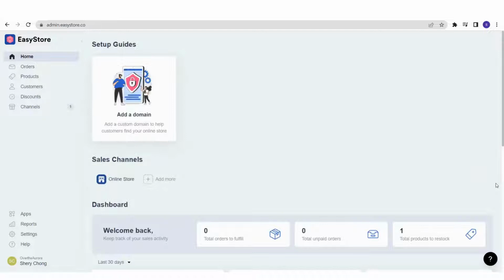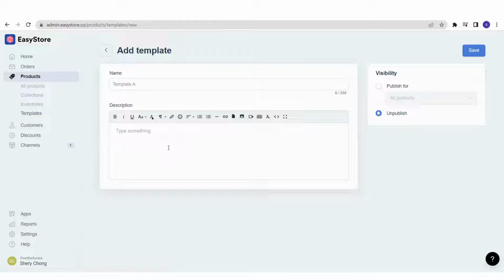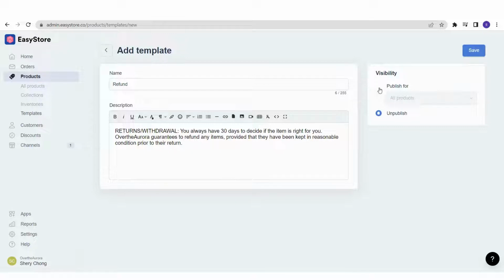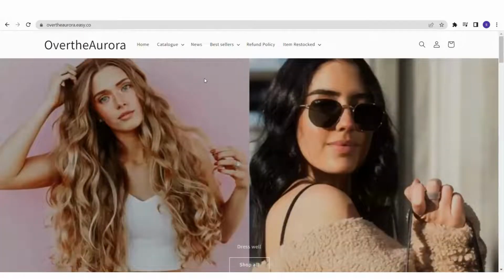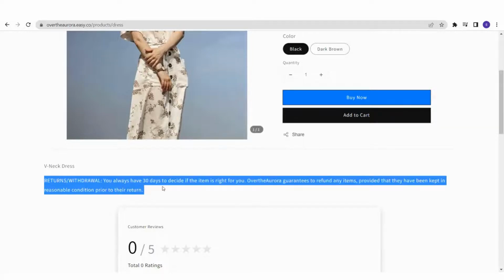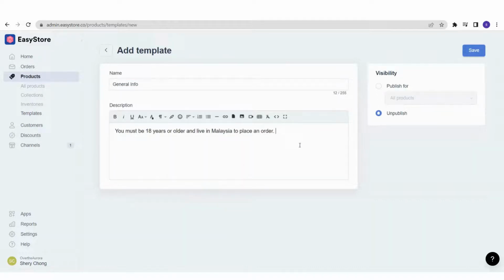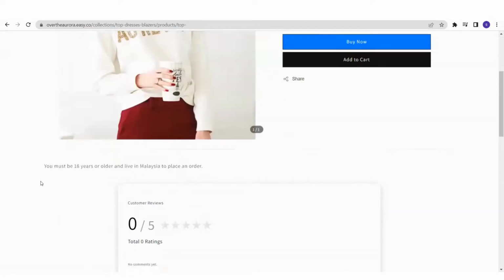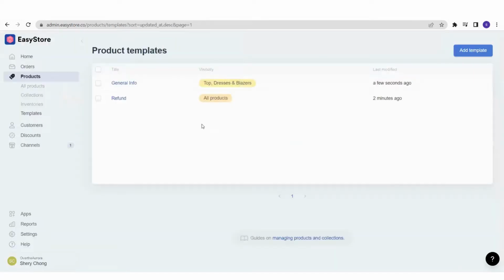EasyStore Tutorial : How to apply same description to every product │Product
0:00 Introduction
0:15 Creating Product Template

Let's keep in touch!